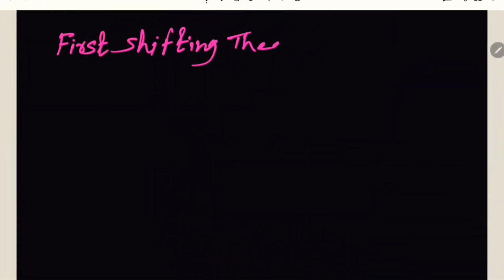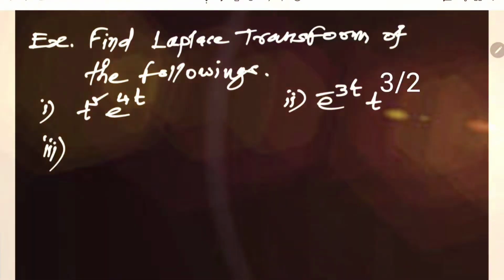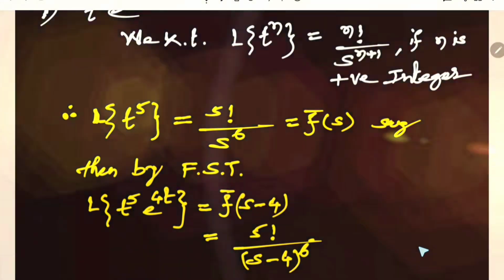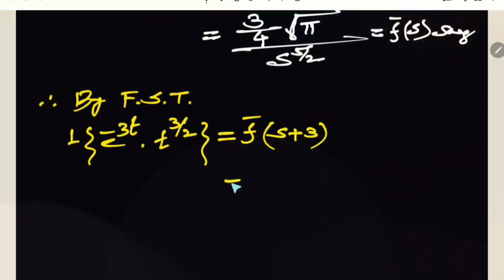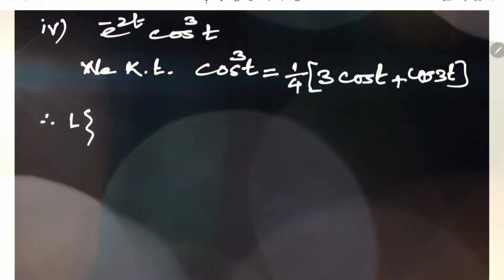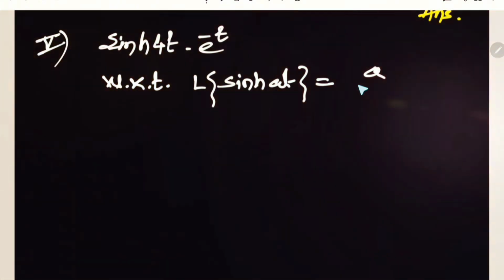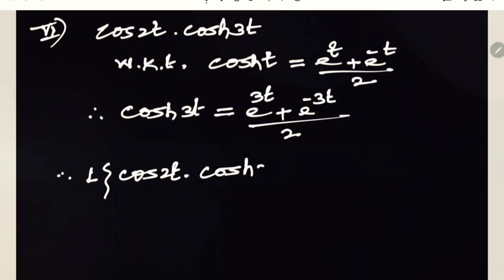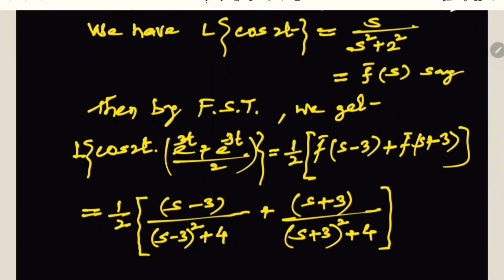✨️How to use First Shifting Theorem of Laplace Transform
In this video,  I have discussed 6 problems on how to use First shifting theorem with Step by step procedure. Watch the video up to end for clear understanding of the concept of the First shifting theorem.